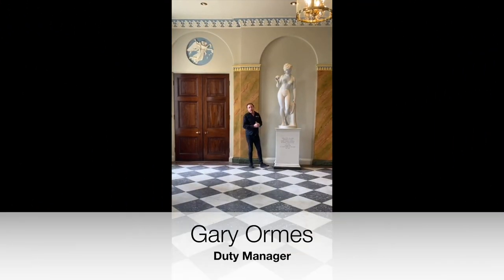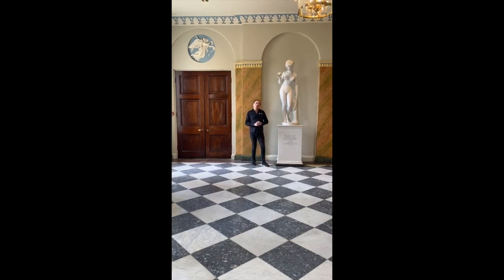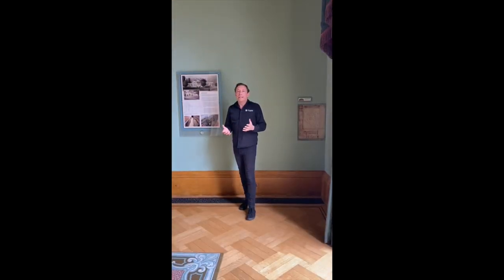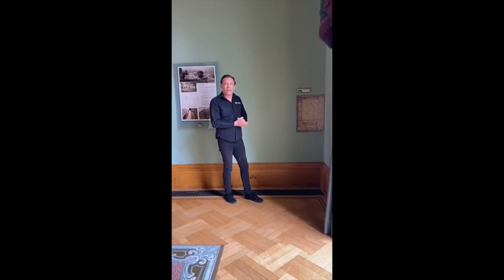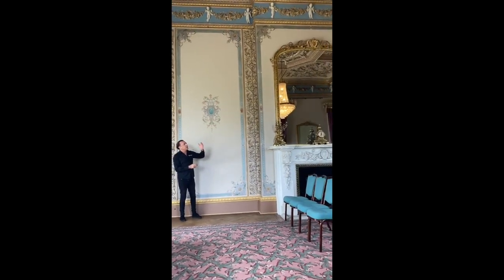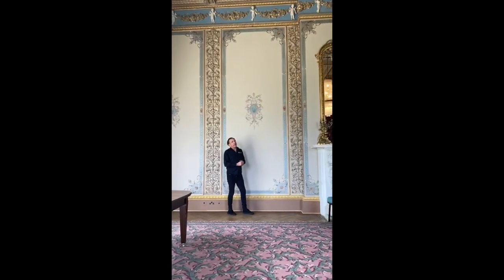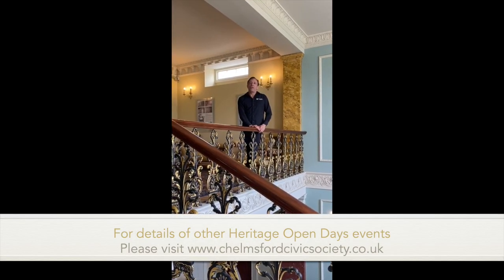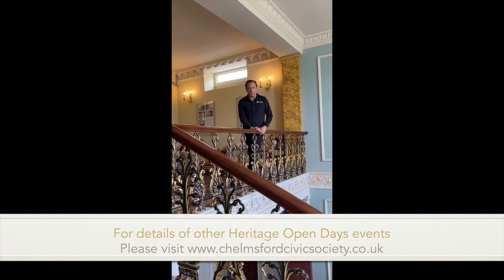A Virtual Tour of Hylands House - Chelmsford Heritage Open Days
Tour this special historical house online, as we reveal the secrets behind its history.

Hylands House is an award-winning, stunning Grade II listed mansion set in over 500 acres of landscaped parkland. Owned by Chelmsford City Council in 2005 the house was restored back to its Victorian splendour. It is now a venue used throughout the year, current restrictions permitting, for a number of events including business conferences and weddings. It has even made some star appearances in a number of recent feature films.
So if you think the outside is stunning wait until you see the inside!

Virtually browse at your leisure and enjoy a free guided tour of the house led one of our knowledgeable team.